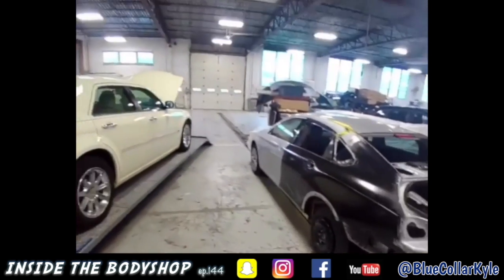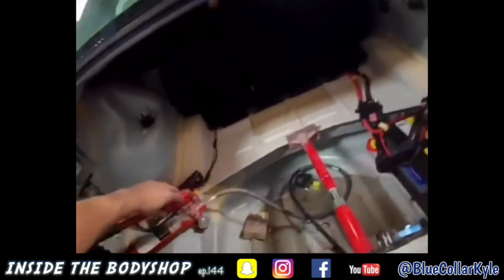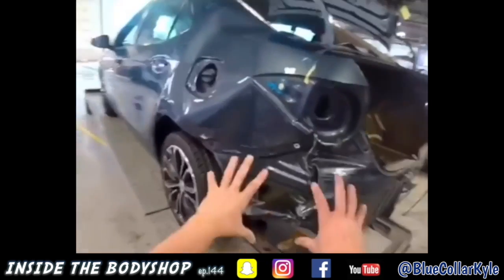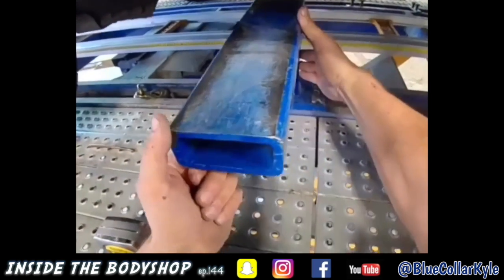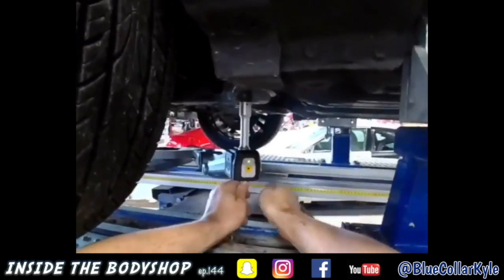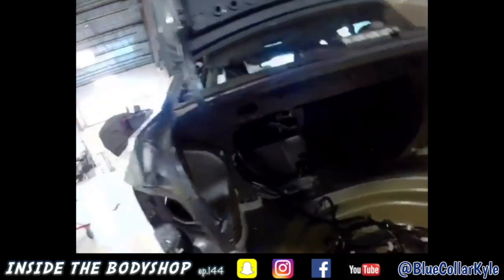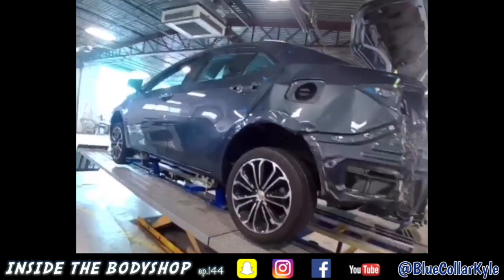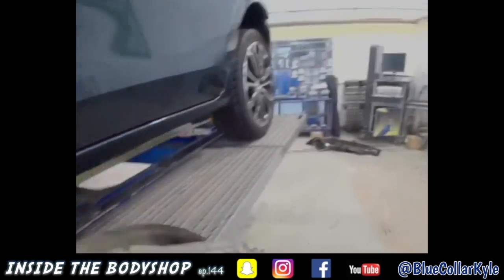Inside the Bodyshop Episode 144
On this episode I finished up the Impala quarter panel from ep.143 then I did a light repair on the back of a Chrysler 300.  Last I started on a hard hit Toyota Corolla by clamping it down on the frame rack and making some measurements.